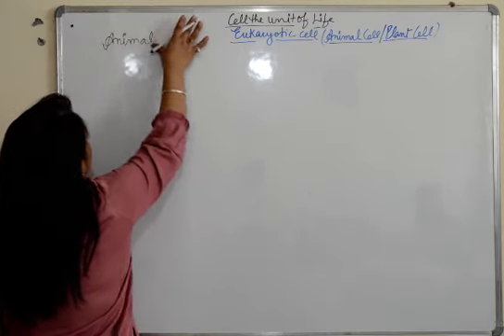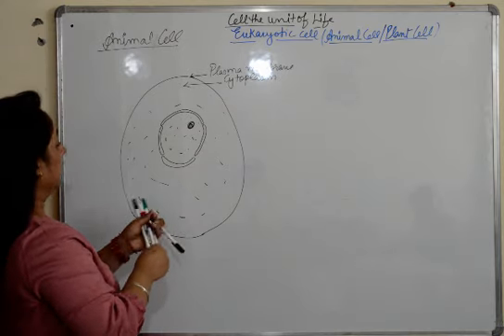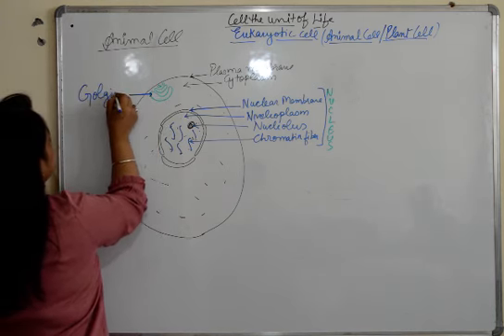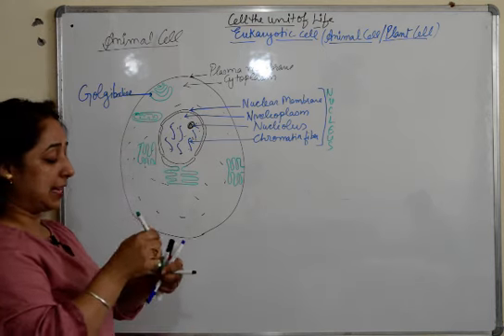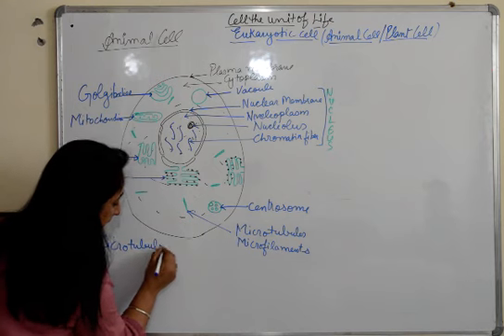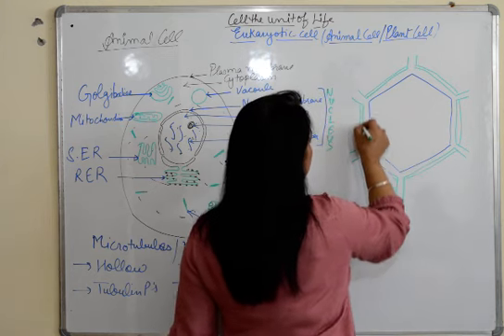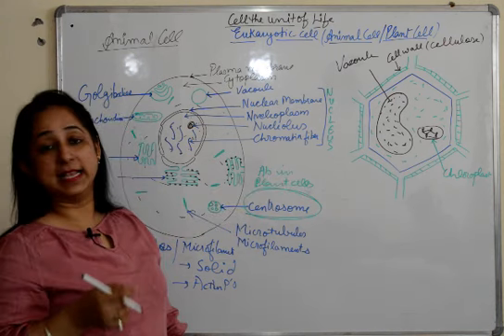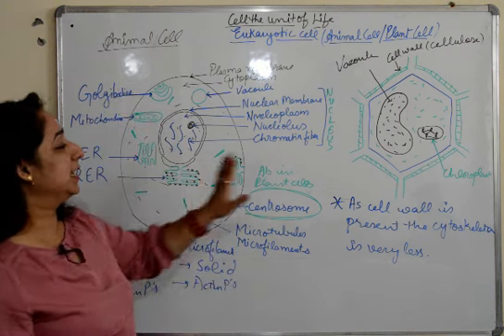Eukaryotes 11th Biology || ISC / CBSE || NEET Biology || BIENBiology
Video explains the Structure of Eukaryotes for Grade 11th Biology.